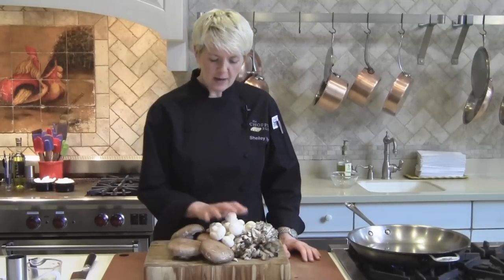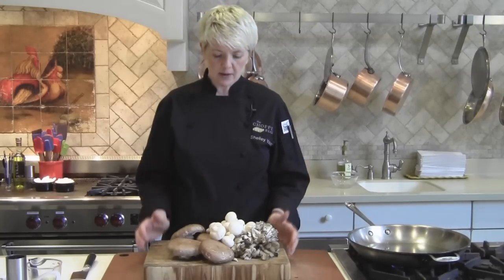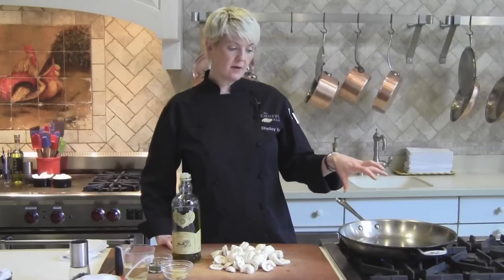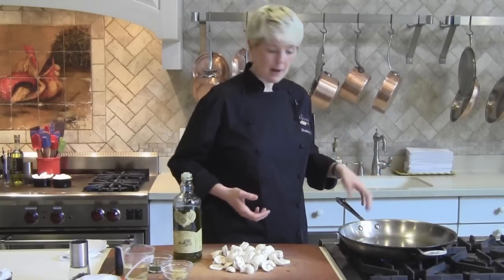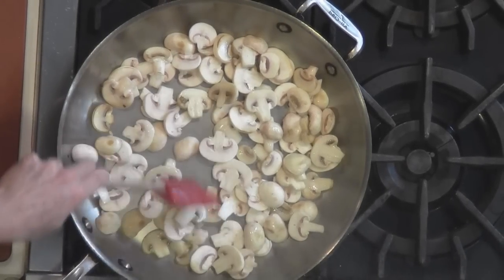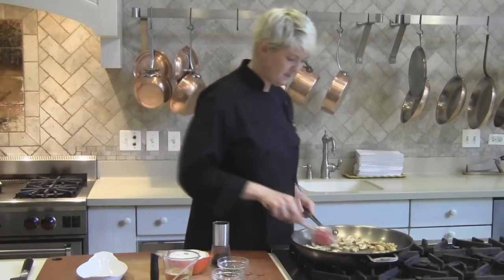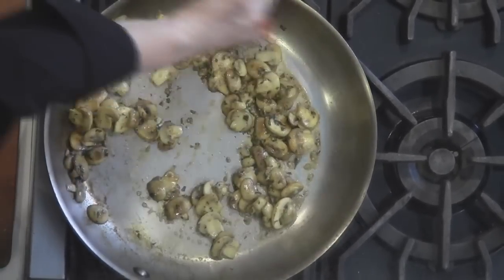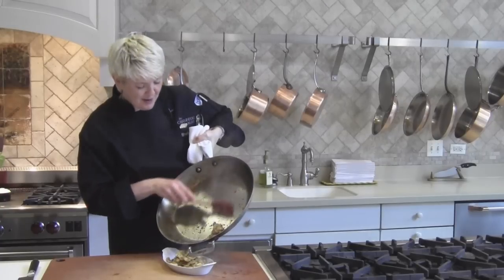How to Cook Mushrooms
Sauteed Button Mushrooms

1 pound button mushrooms, sliced
3 Tablespoons olive oil
1 teaspoon salt
2 cloves garlic, minced
¼ teaspoon cracked black pepper
1 Tablespoon tarragon, minced
½ cup white wine

Heat large pan over medium-high heat, add olive oil and then mushrooms. Saute until tender and brown, stirring occasionally. Add salt and garlic, sauté for a few more minutes. Add pepper, tarragon and white wine. Cook until wine is evaporated and scrape brown bits from the bottom of the pan into the sauce. Serve warm.